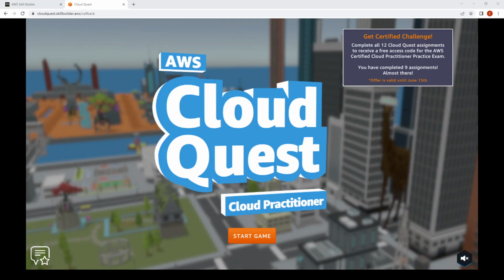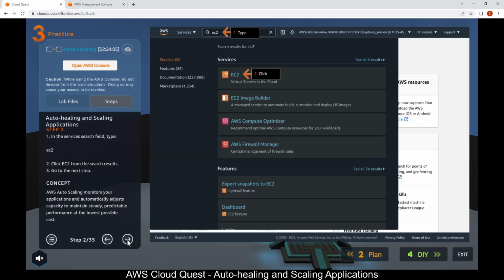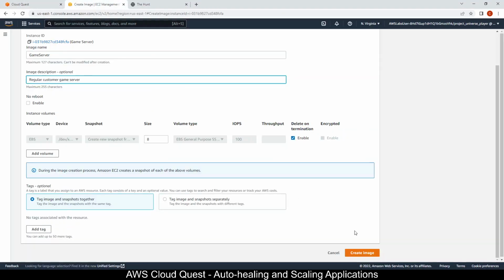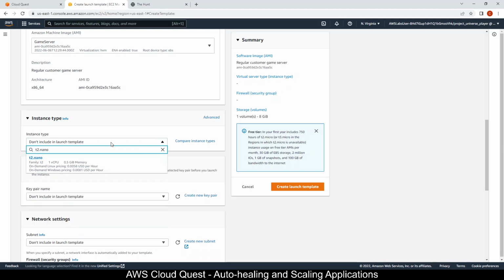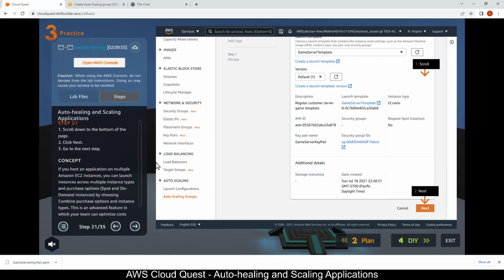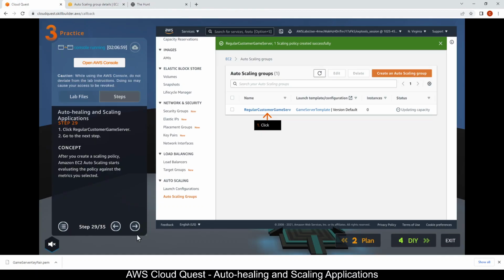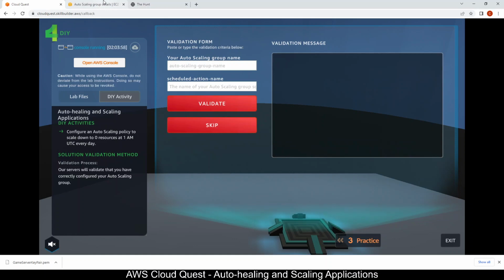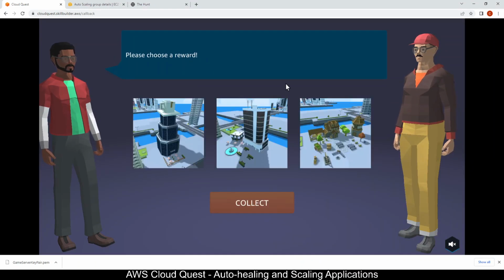AWS Cloud Quest - Auto healing and Scaling Applications